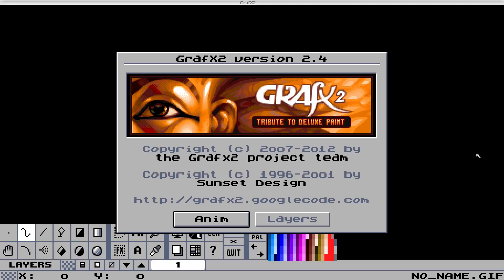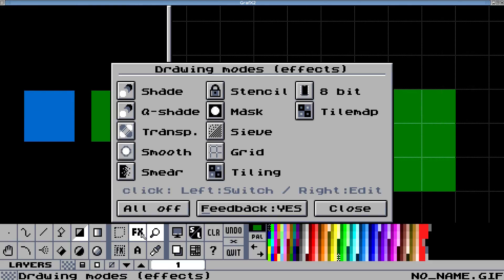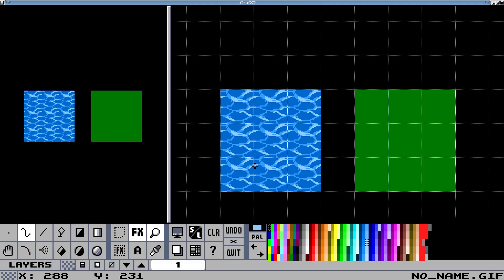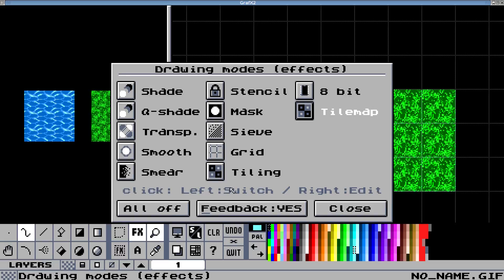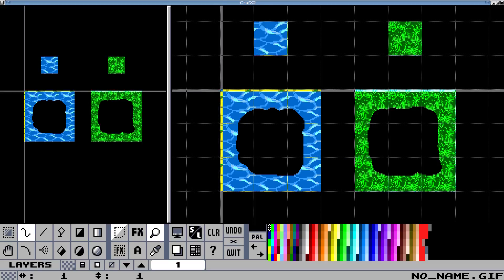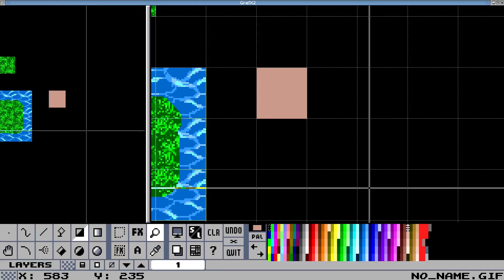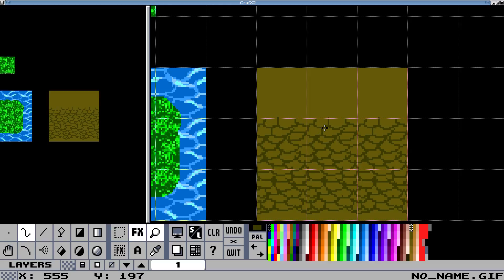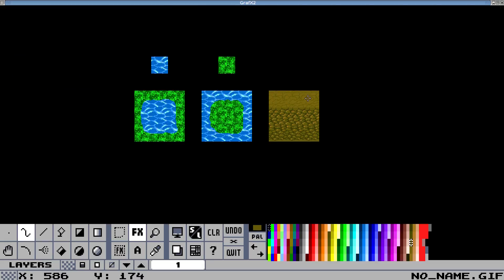GrafX2 Tile Editing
A simple demo using GrafX2 for tile drawing.